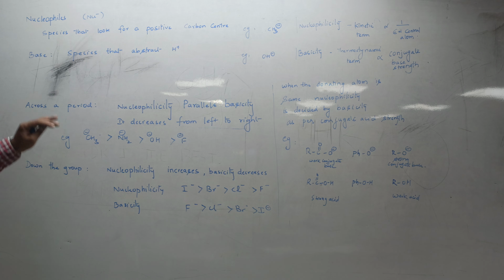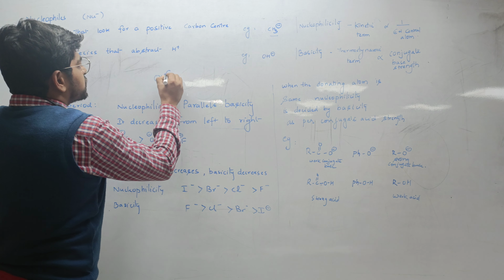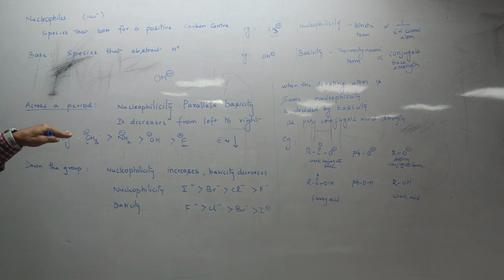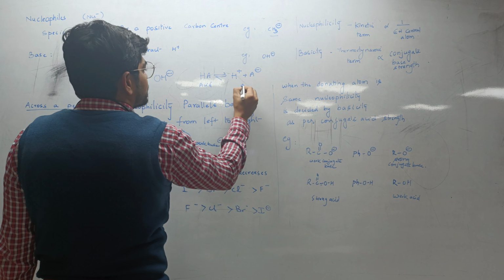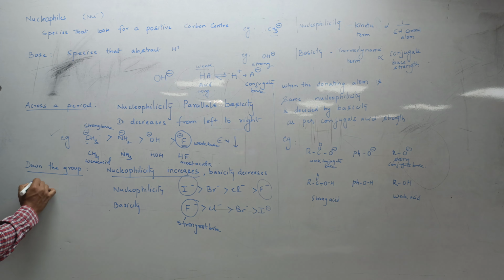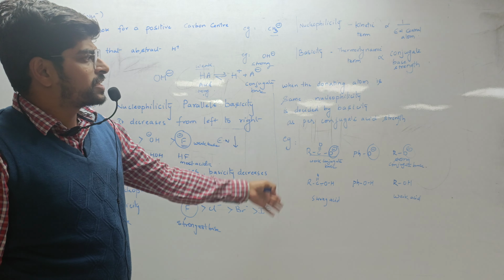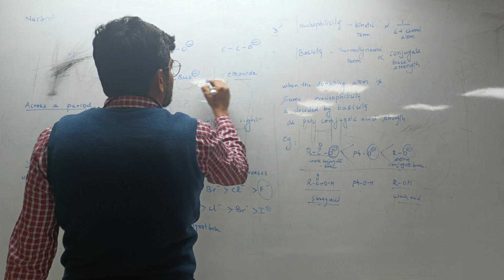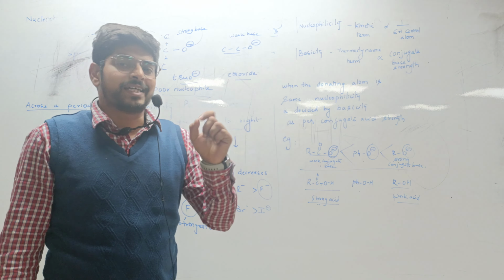Nucleophilicity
alkyl halides